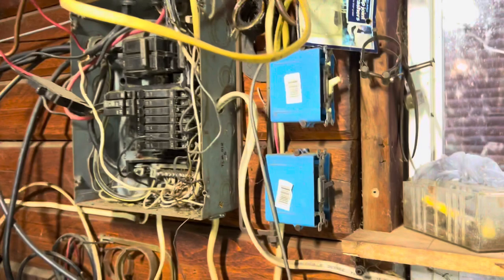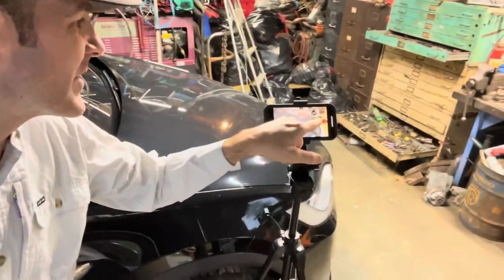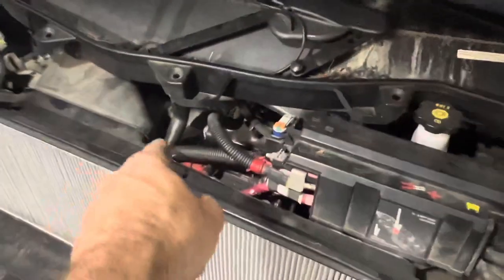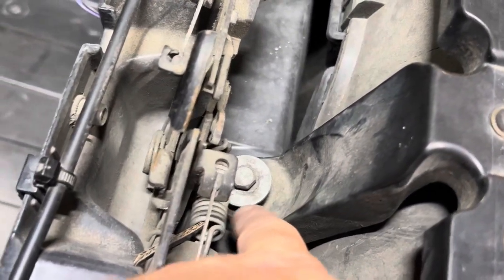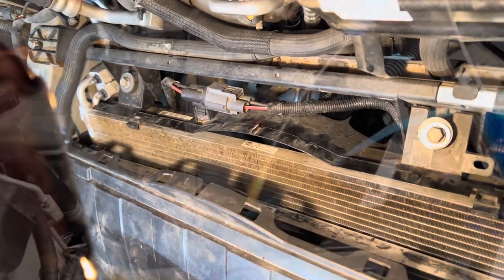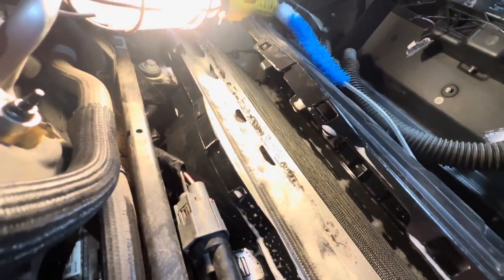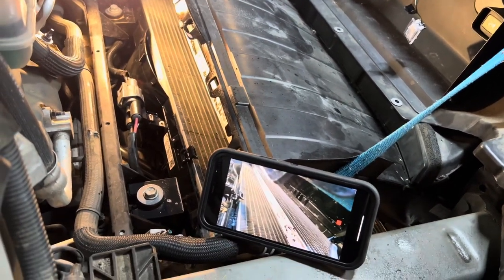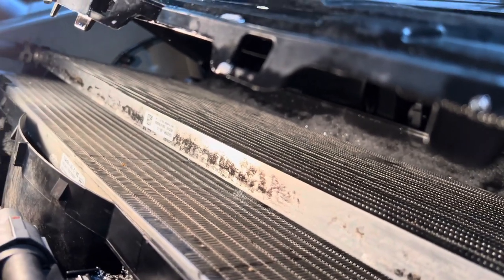TESLA AC Condenser Coil / Radiator Vacuum + Chemical Cleaning